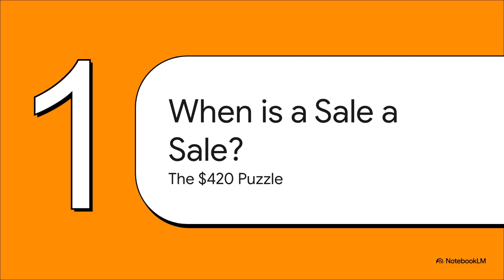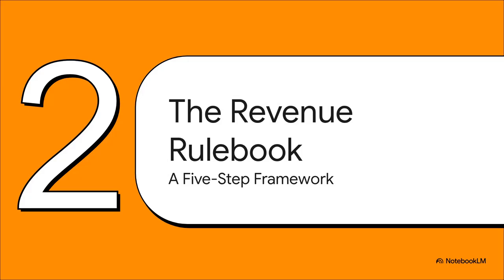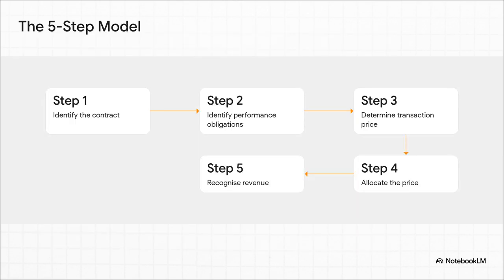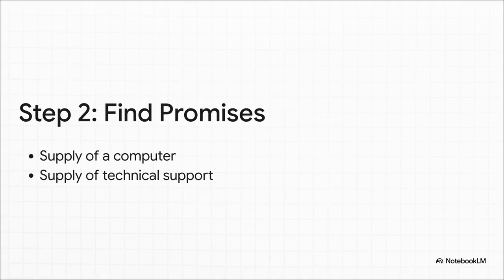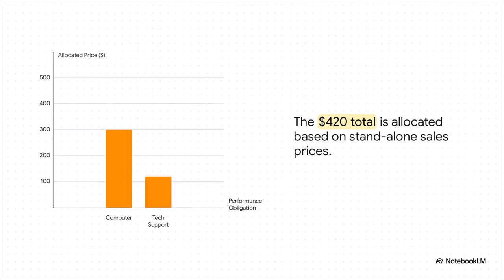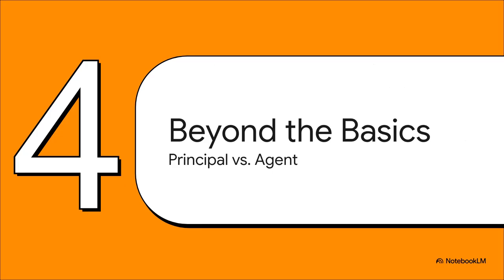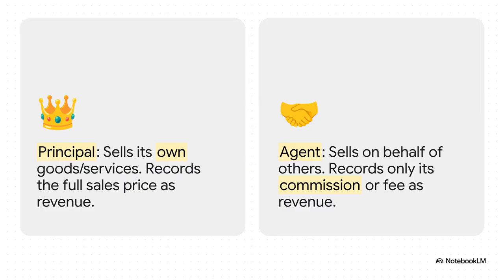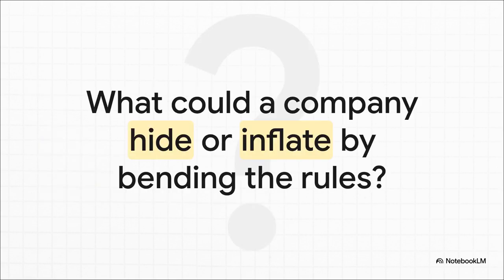FR: Chapter 10: Decoding Revenue